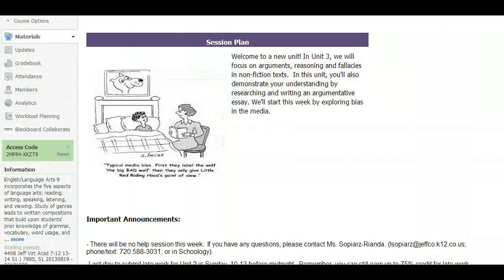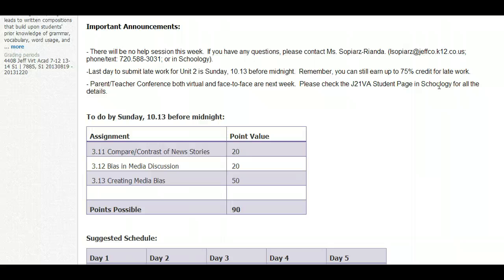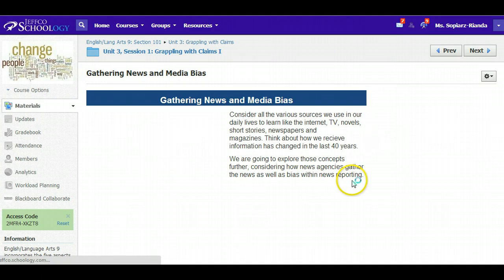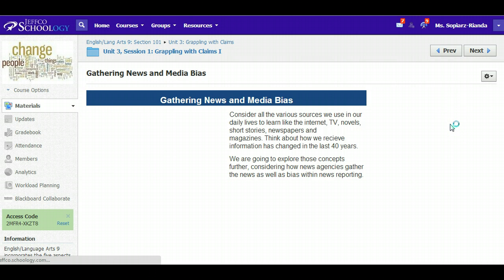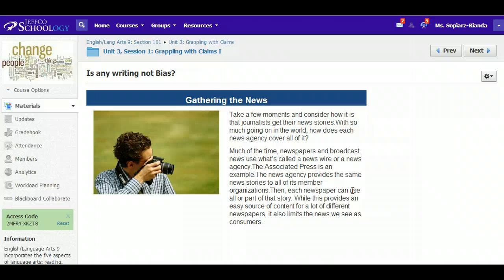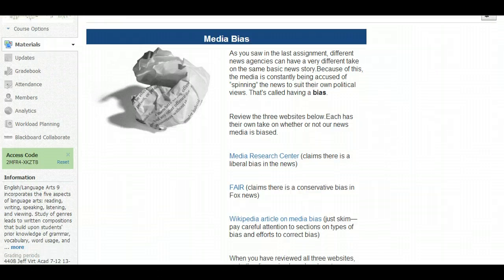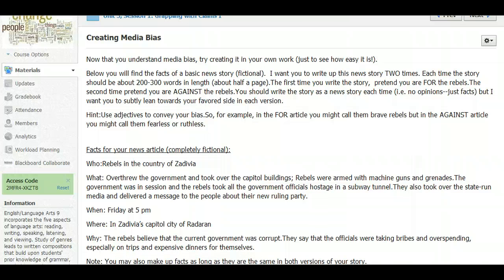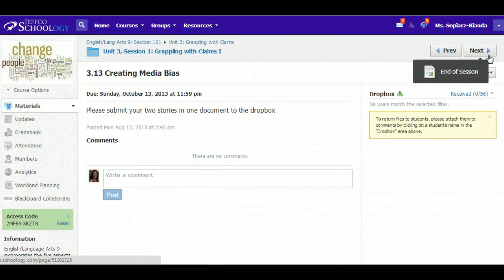English 9 Weekly Update Unit 3 Session 1